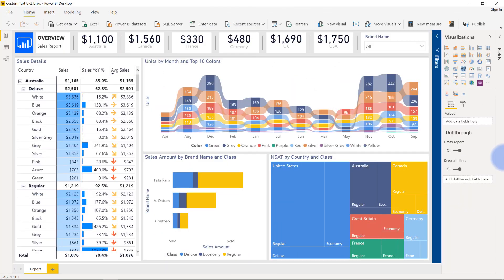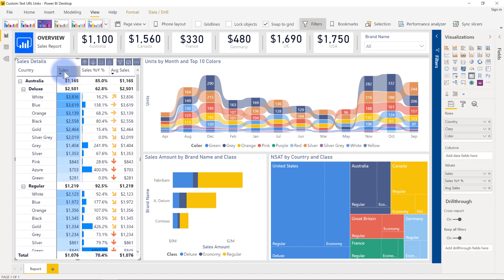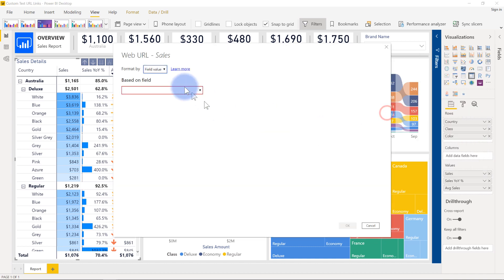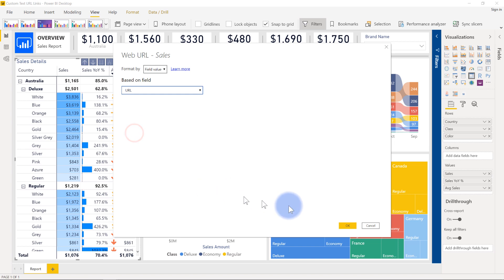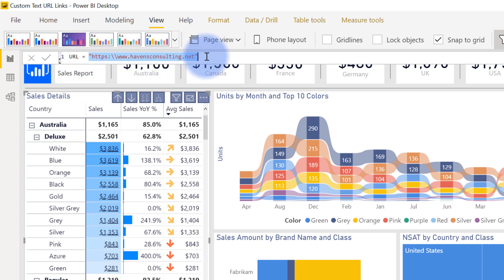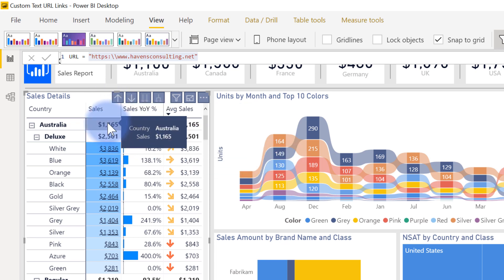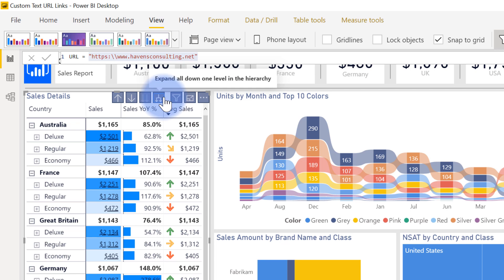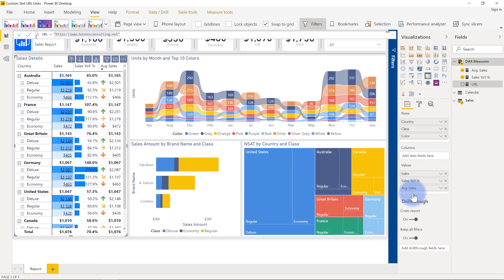Add URL Links to Values in Tables in Power BI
Learn how to add URL links to any DAX measure placed in the values well of a table or matrix visual in Power BI.

VIDEO CHAPTERS 🎥
0:00 - Start of Video
0:12 - Content Intro
0:35 - Start of Demo
1:20 - Configuring Conditional Formatting